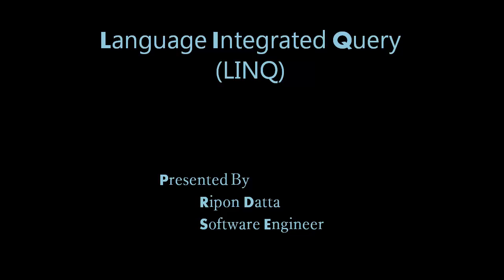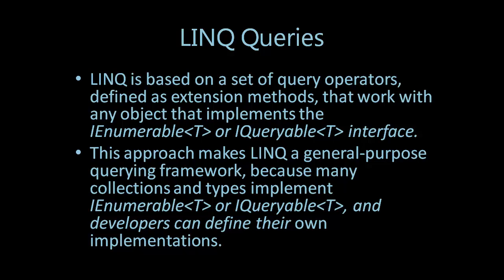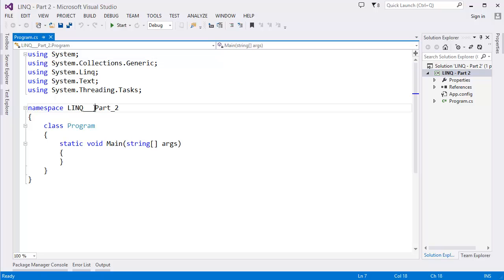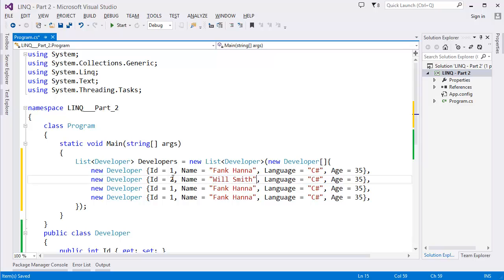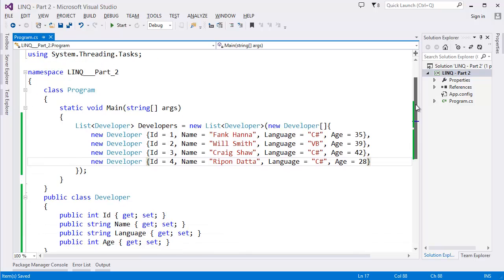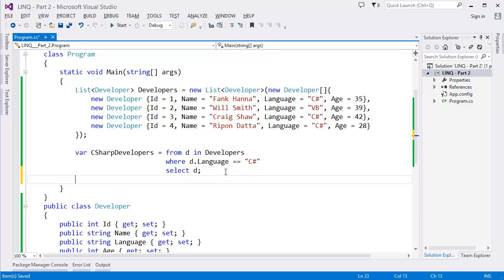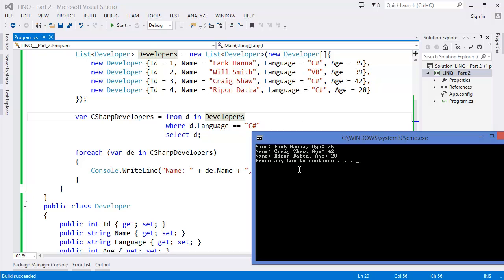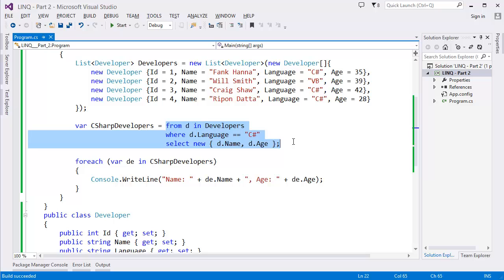LINQ Stey by Step: Part 2 - LINQ Syntax Fundamentals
You can comment in the comment box as a review for me. If you have any difficulty please comment in the comment box. Feel free to discuss with me. I am available here...